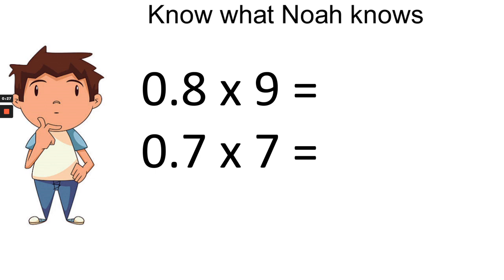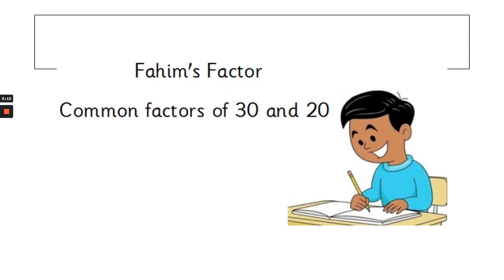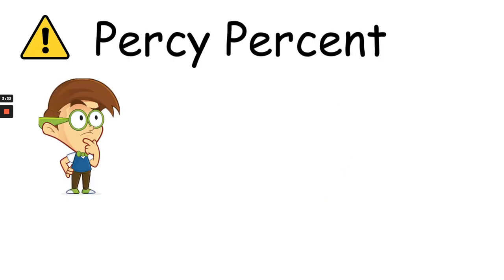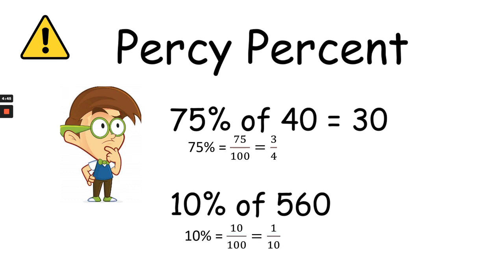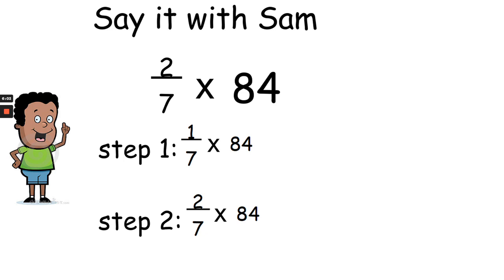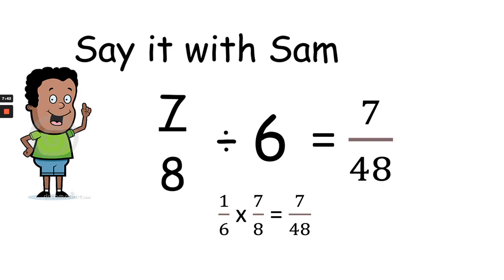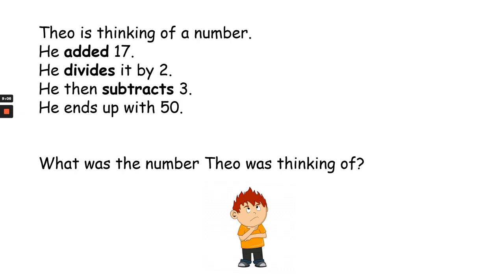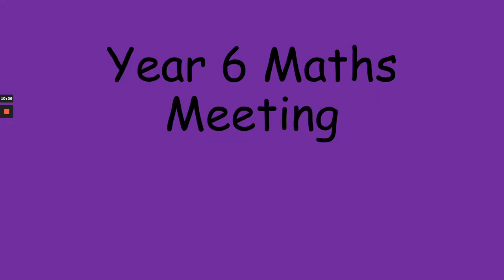Year 6 Maths Meeting 8